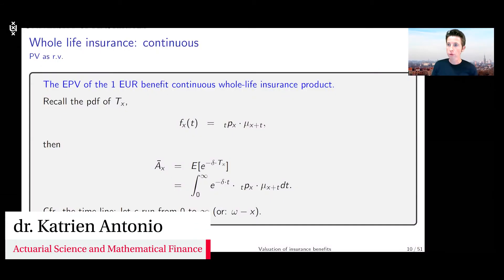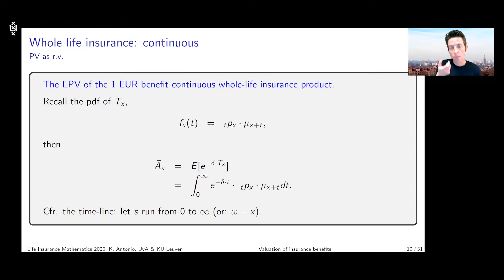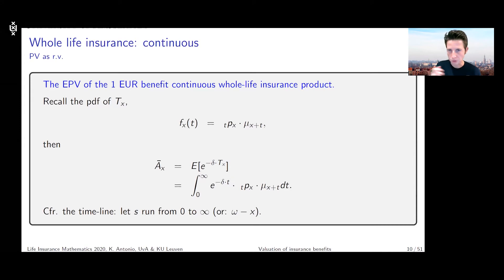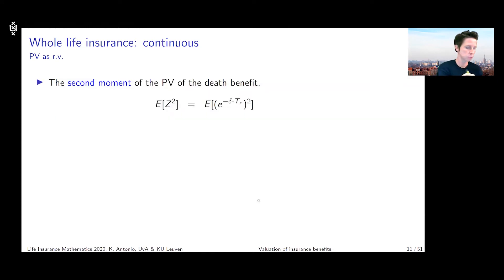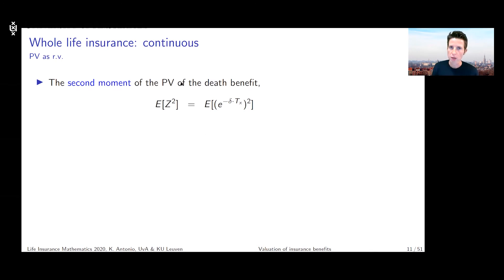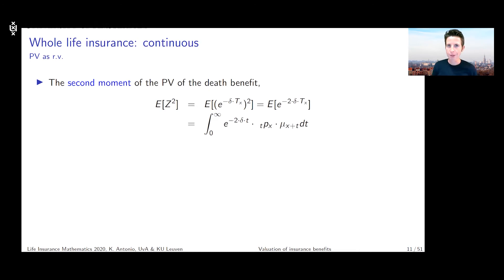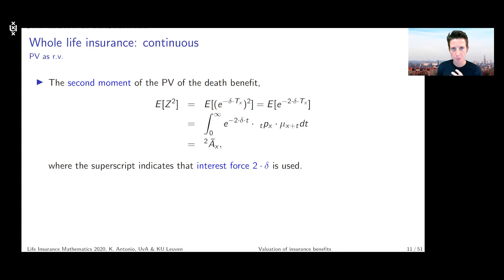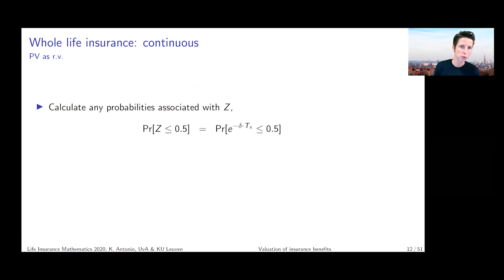Whole life insurance - continuous time, 2nd moment and probabilities